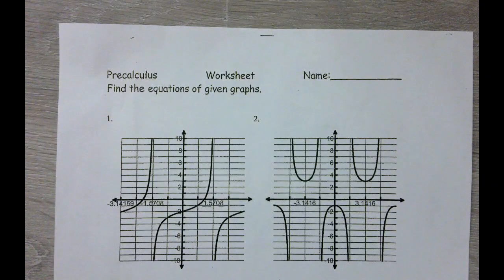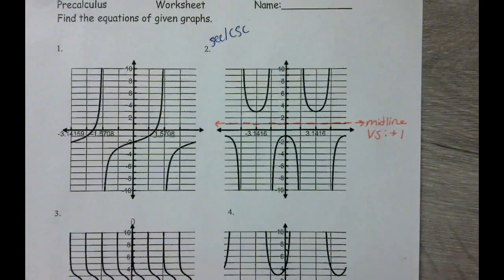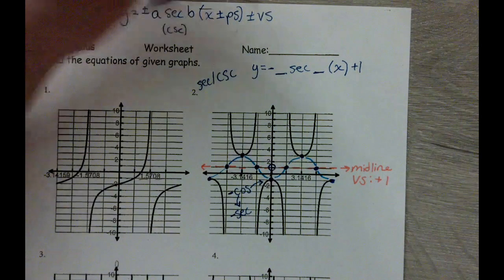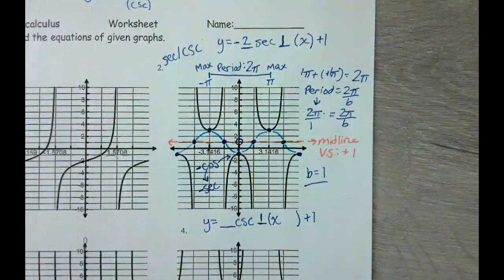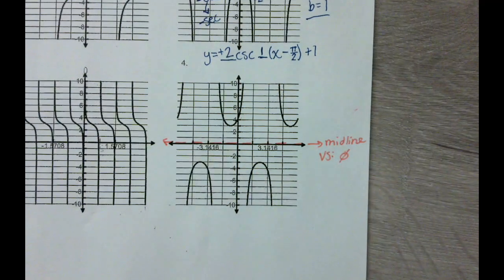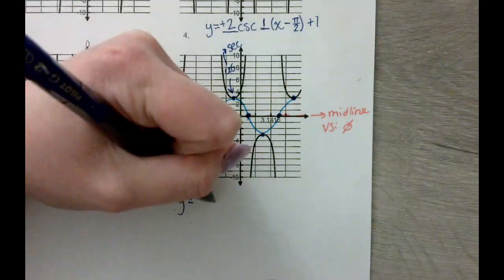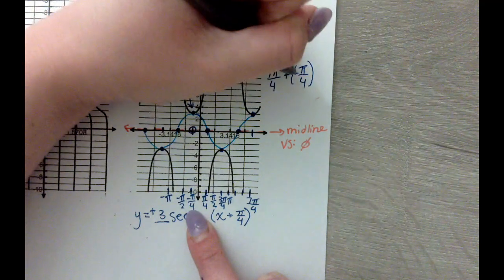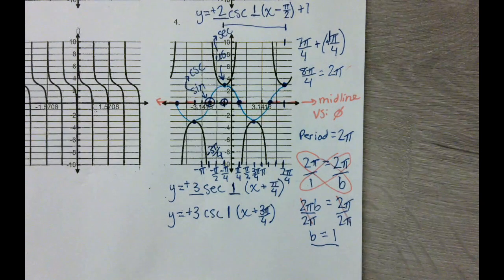(Precalculus) Graphs to Equations: Sec & Csc